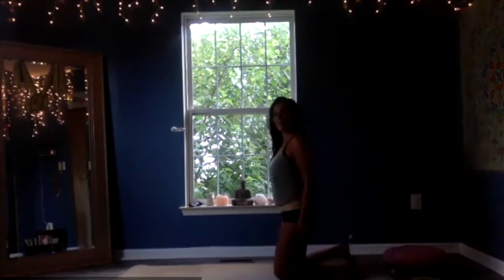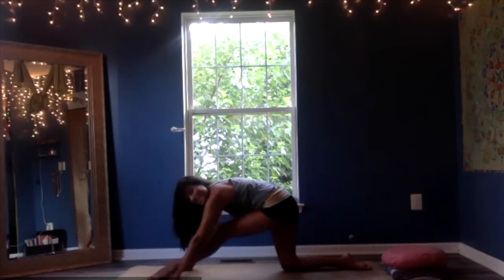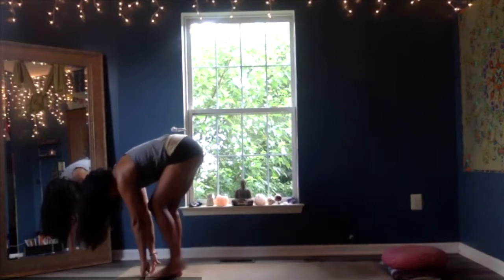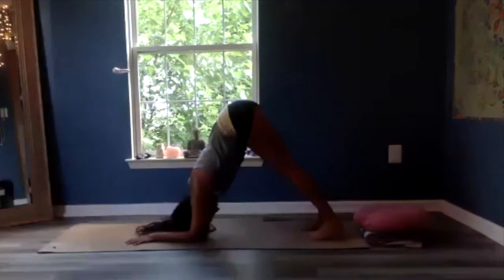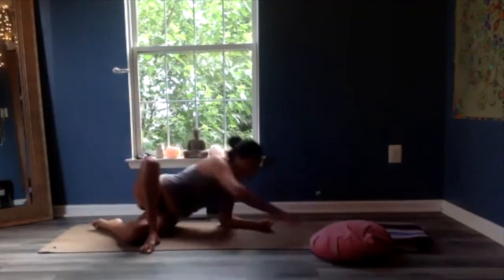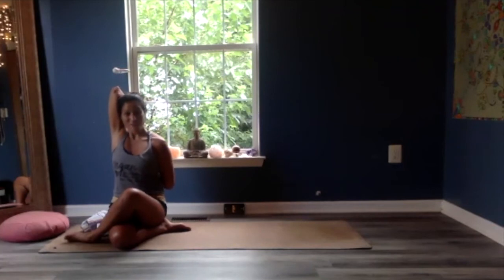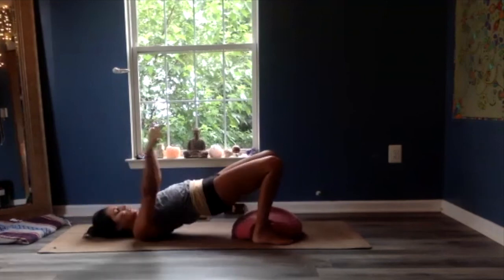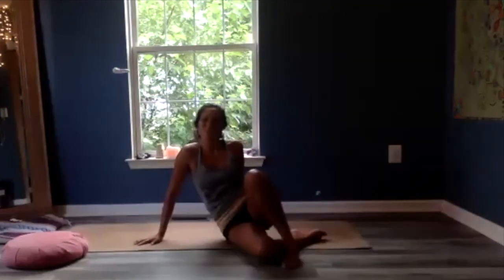Ying Yang 7/28